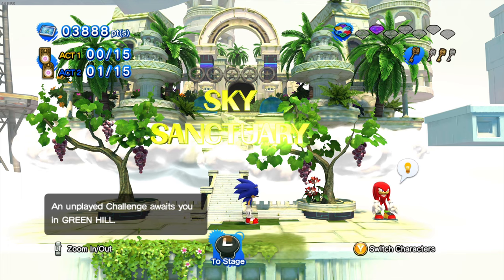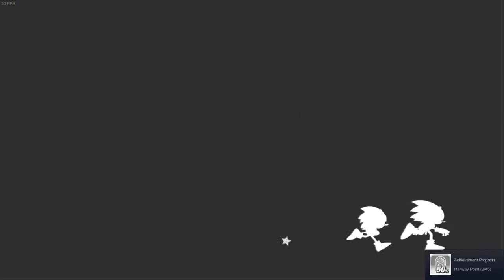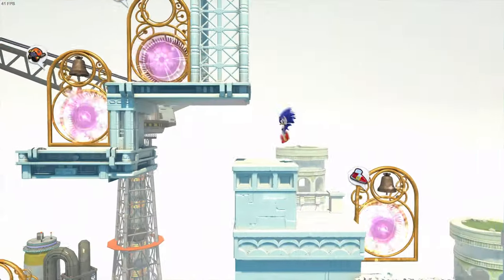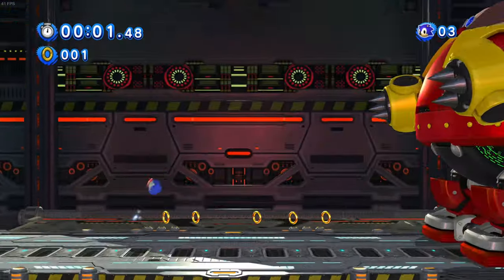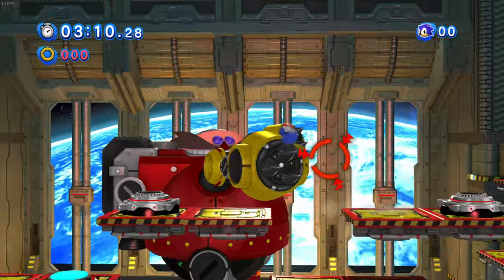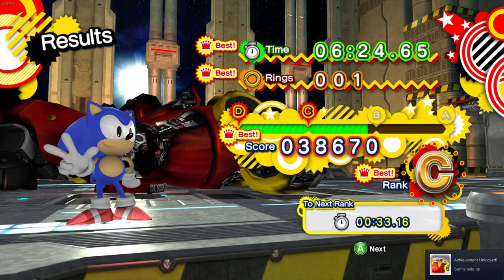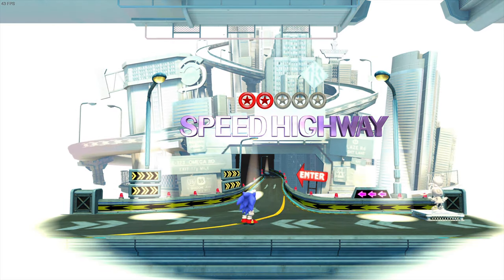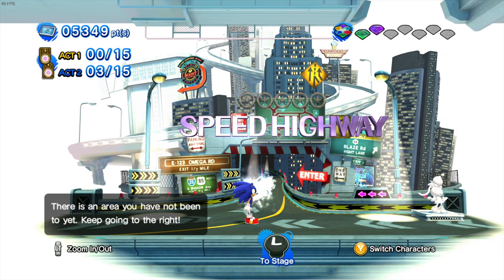Sonic Generations Episode 3 (PC)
Hello, welcome to my new Let's Play of Sonic Generations on Steam. This is the PC version of the game. This is also the 1st game excluding emulators to be recorded from a computer. Doing to PC version because of better quality then from my PS3 which I did the Versus with L8RG8R2U on the G.A.M.E. channel.

See Modern Sonic and Classic Sonic collide to help stop Dr. Eggman on Sonic's 20th Birthday but 9 years later. The game features levels from the Genesis, Dreamcast/GameCube, and the 7th generation of console eras but reimagined in Sonic Generations style.